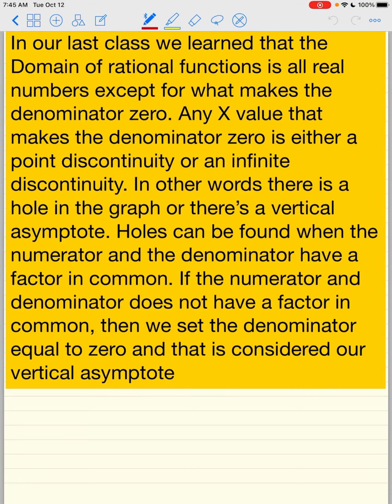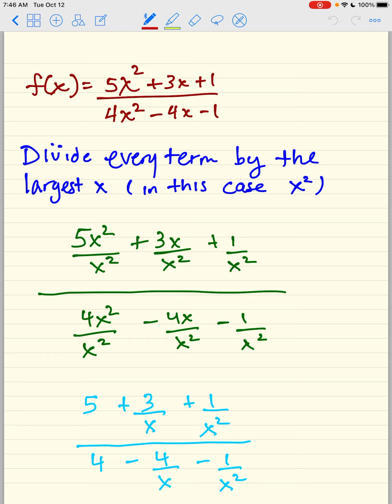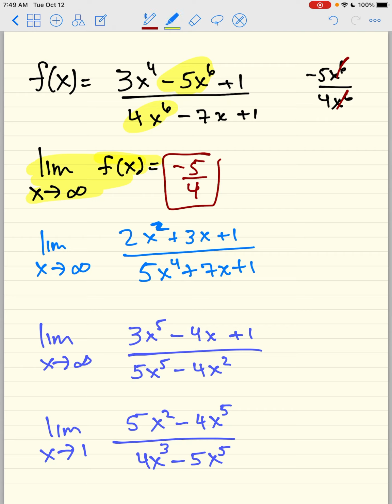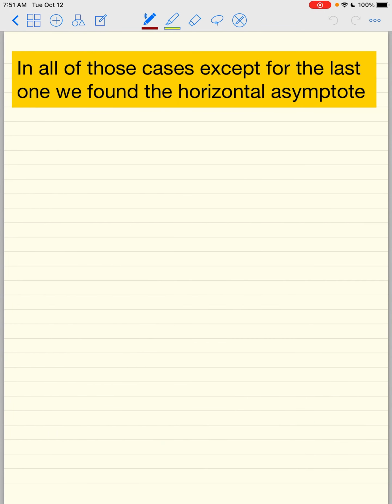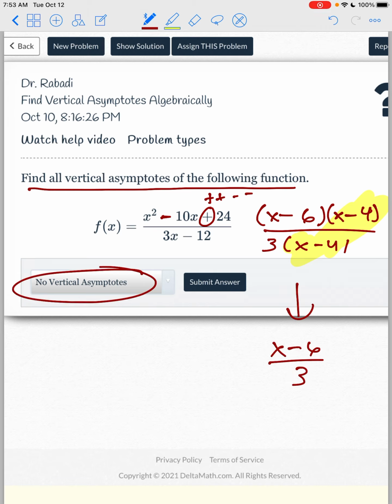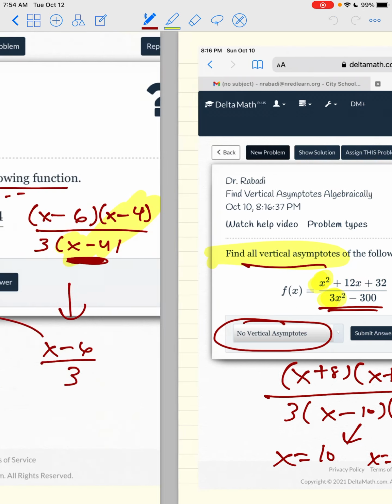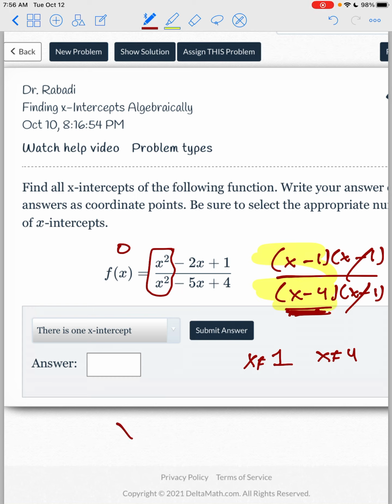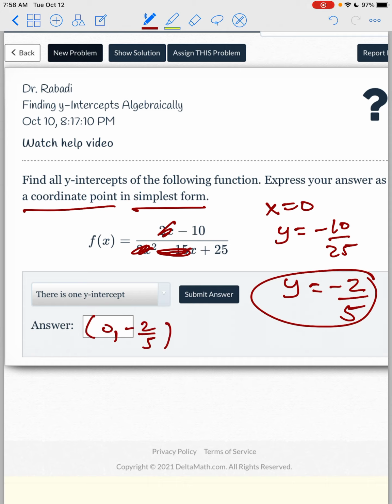Precalculus Lesson 10 (Video 17)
How to find vertical and horizontal asymptotes holes x and y intercepts